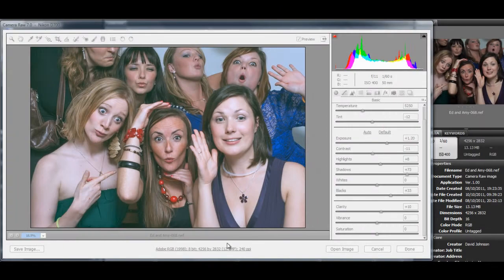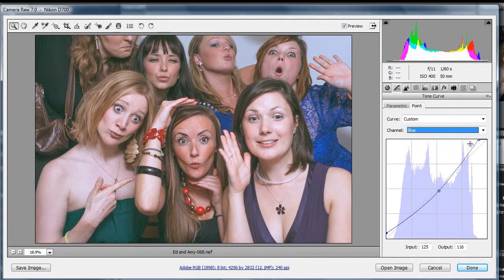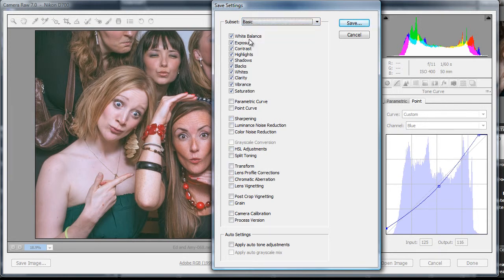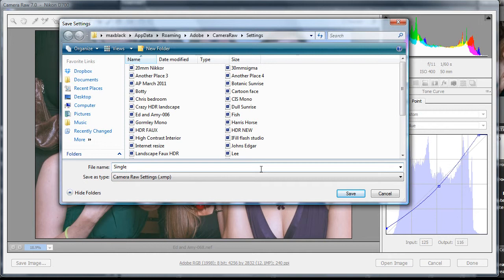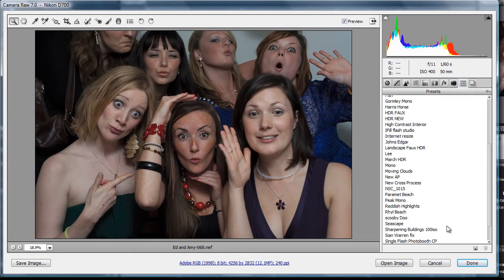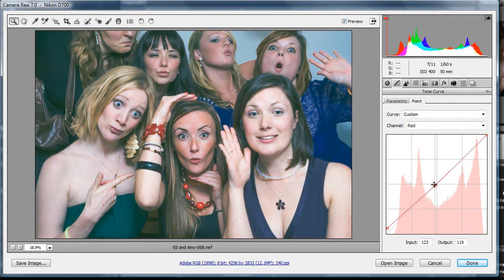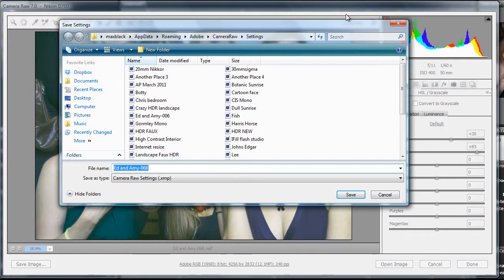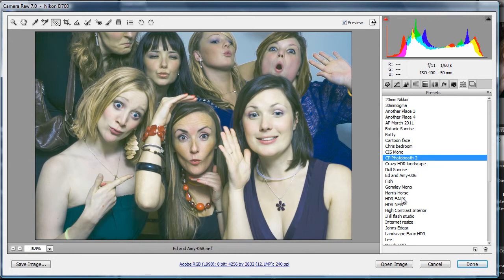Adobe Camera RAW 7 saving a Preset.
Working in the Basic Panel and Point curves to create a Cross Process look it's now time to save this as a preset to use on other images.